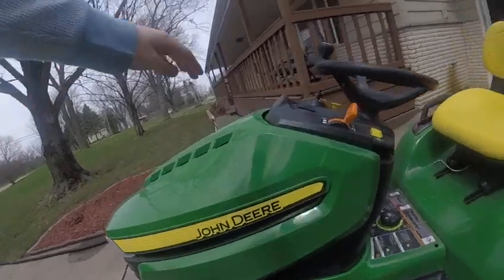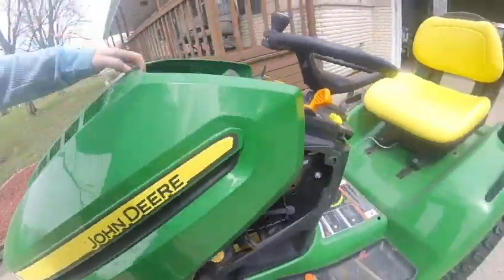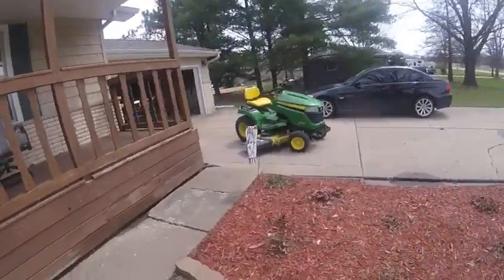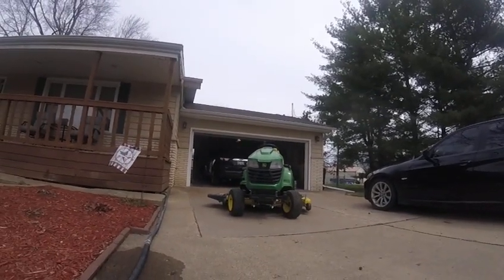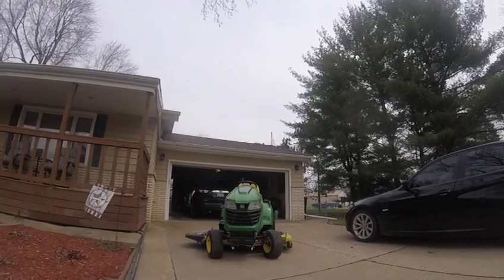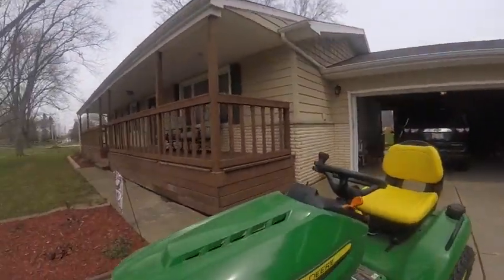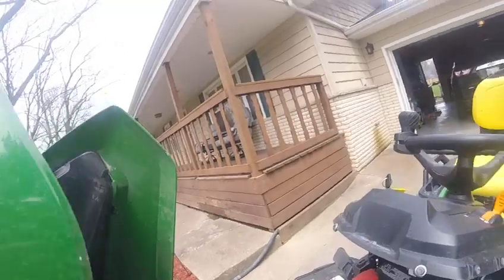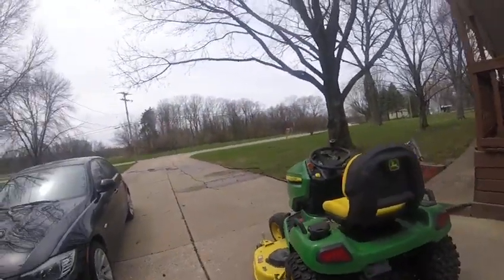john deere x580 depth mower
this mower is cool